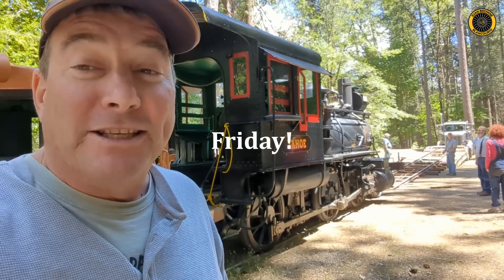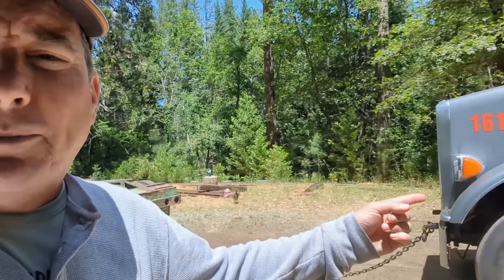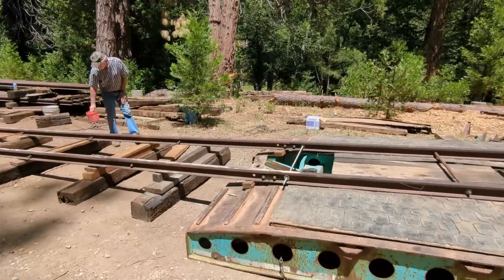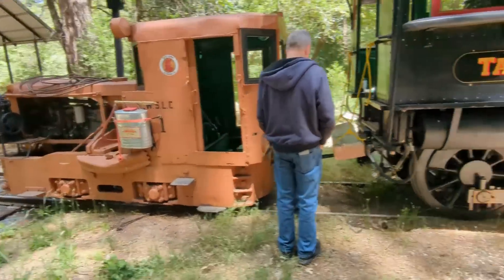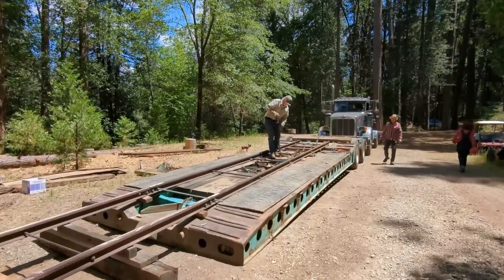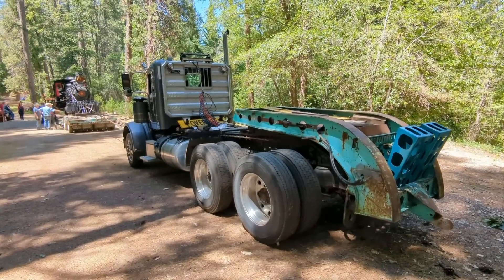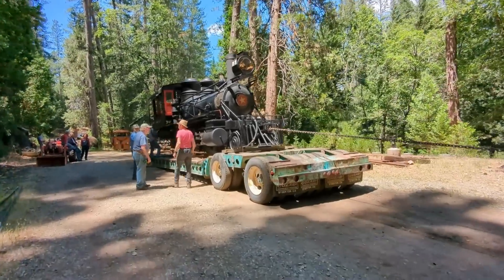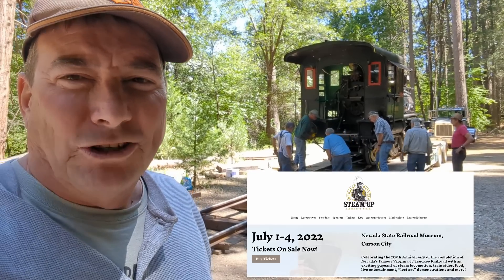How do you move a 25 Ton 1875 Baldwin Locomotive?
om/